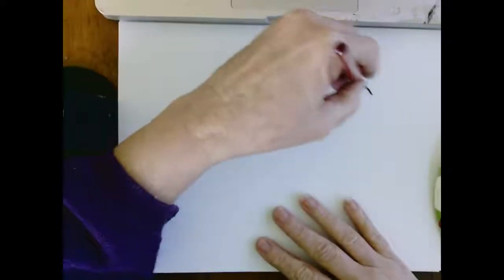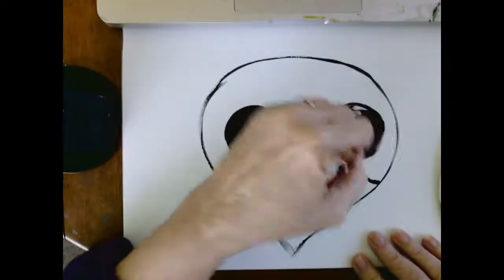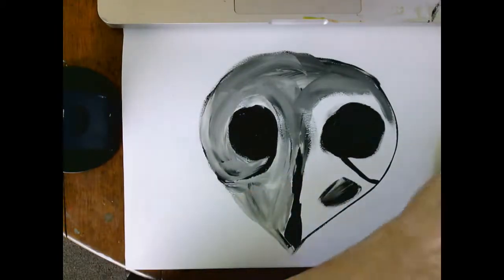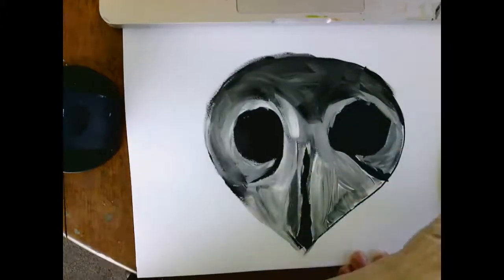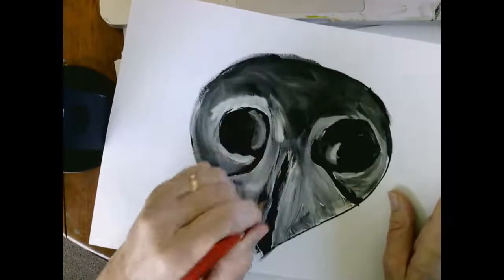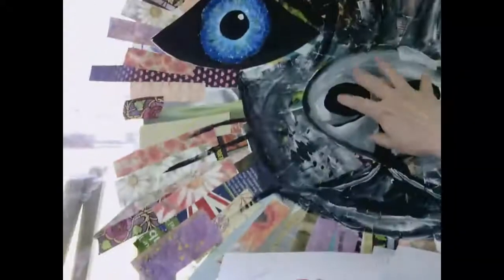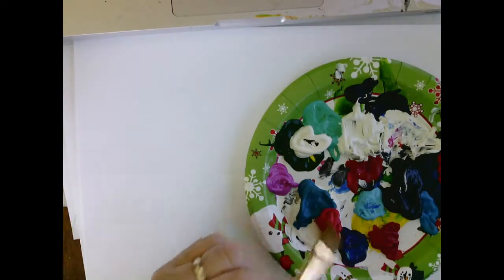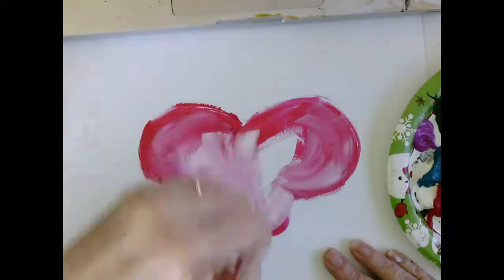Animal collage noses